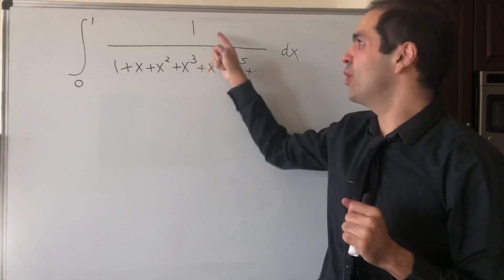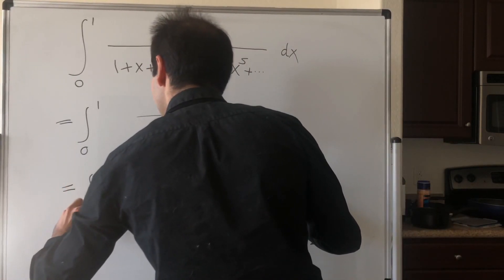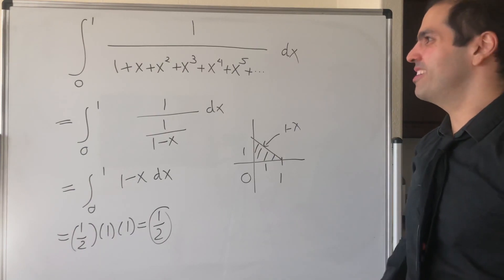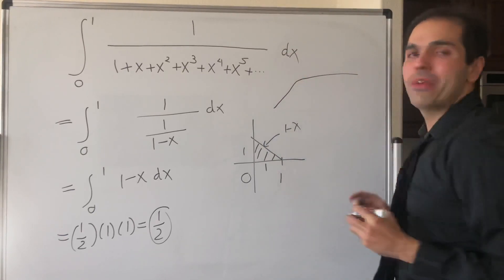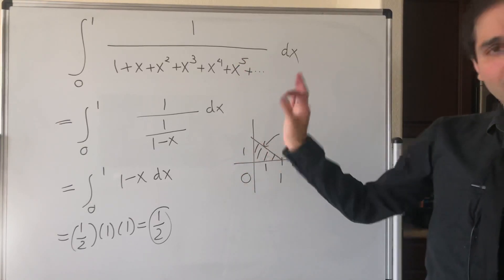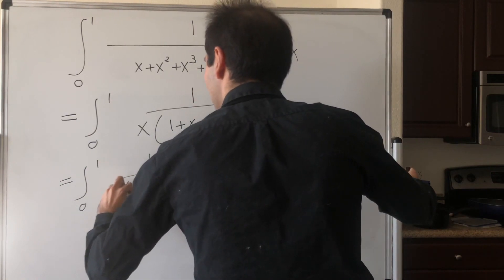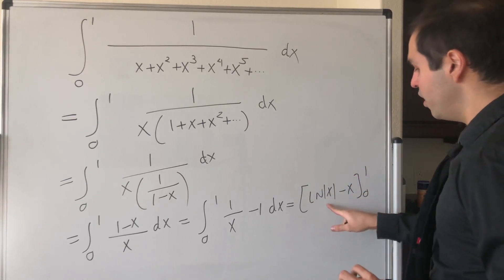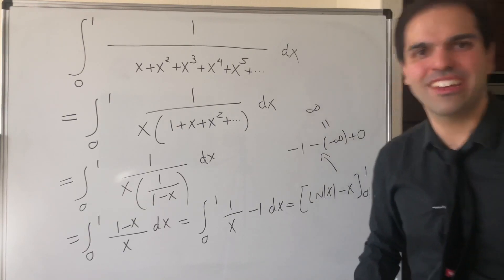Infinite geometric integral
Integral of 1/1+x+x^2+... from 0 to 1 using a geometric series. Is this integral easier than it looks? Watch this video and find out!